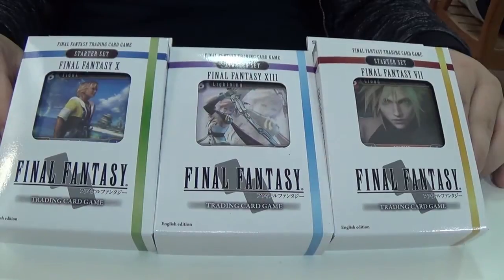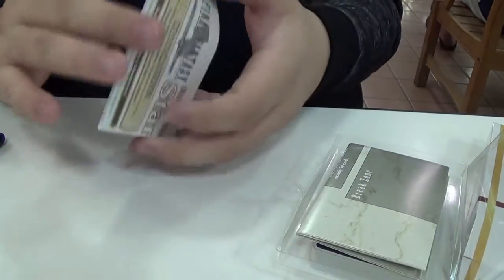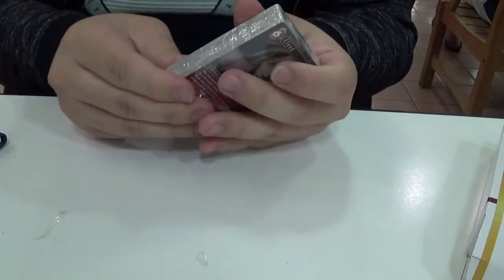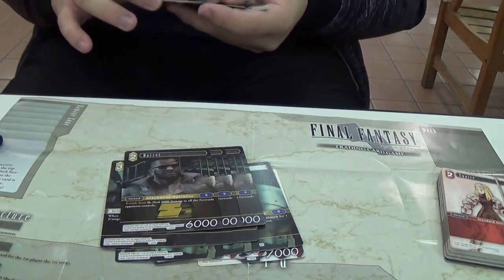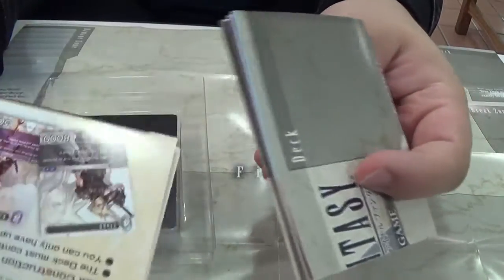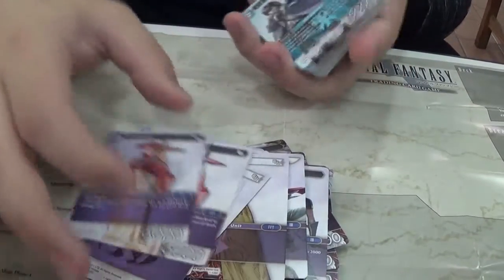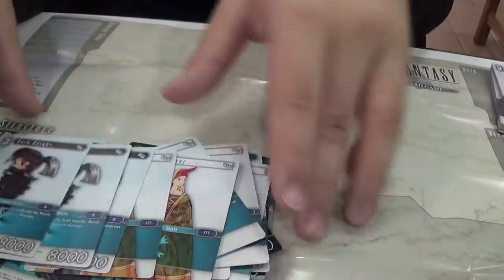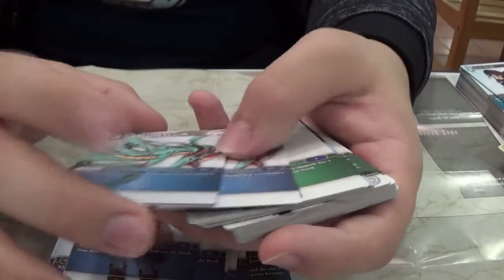[Off Topic Games] Final Fantasy TCG Starter Set Opening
Although released a couple weeks ago, Final Fantasy has hit the english TCG market and gets released! You can play as all your favorite Final Fantasy characters, ranging from Cloud and Tifa, to Tidus or Lightning! Check out our three trial deck opening and let us know if you want to see more of this type of content on the channel!

We also recommend you checking out the stores where we get our product! Links are here: